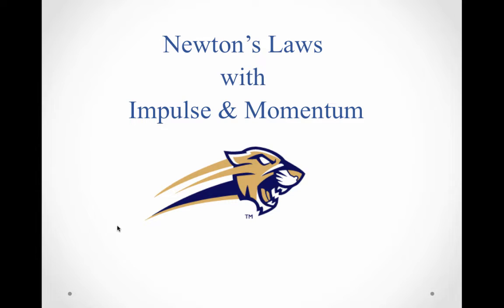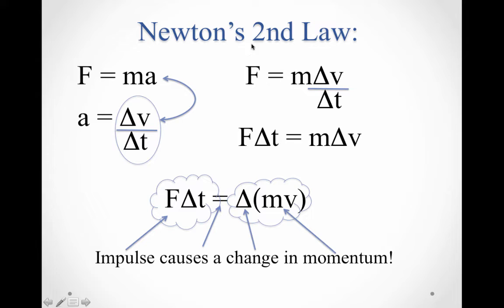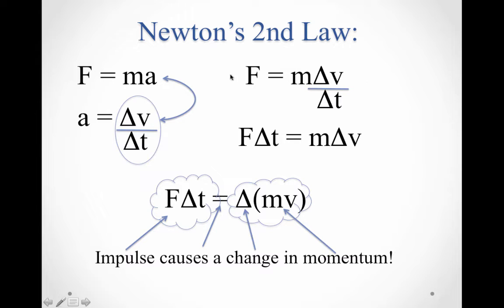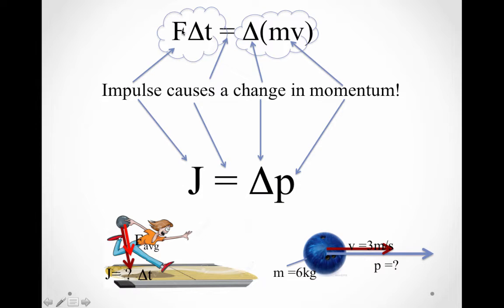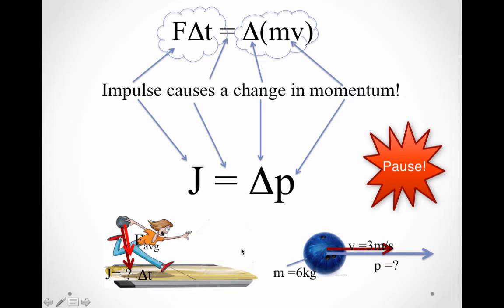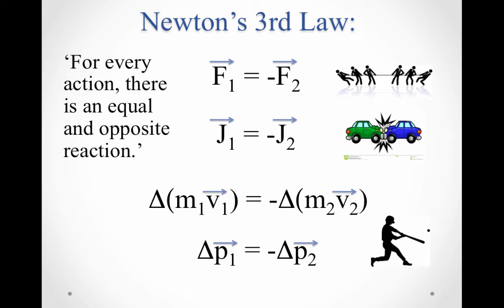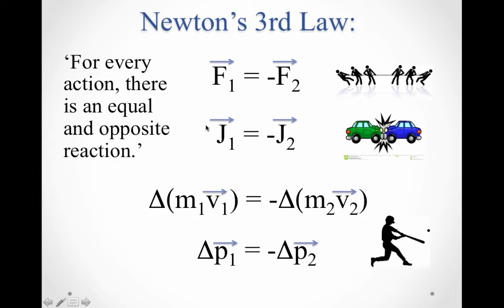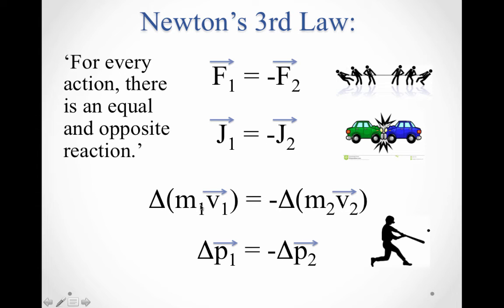Newton's Laws with Impulse and Momentum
A look at how Newton's Laws apply to impulse and momentum.

Table of Contents:

00:03 - Impulse and Momentum!
00:35 - Impulse and Momentum!
00:37 - Newton’s 2nd Law:
03:34 - Newton’s 3rd Law: